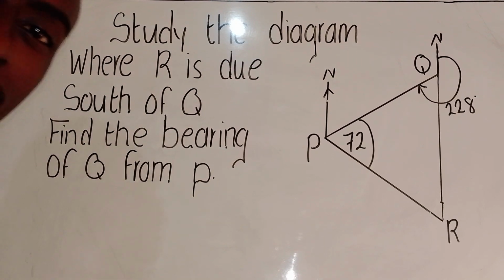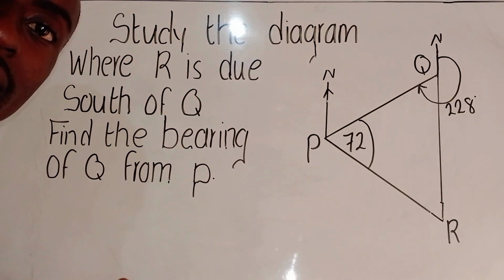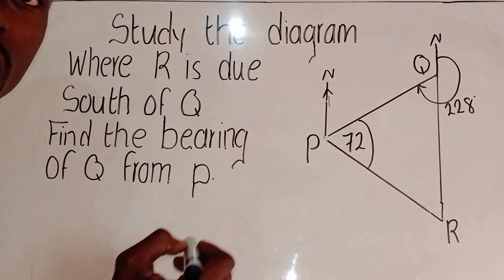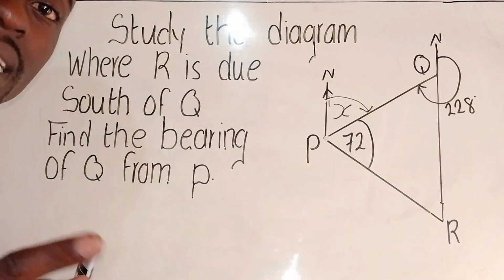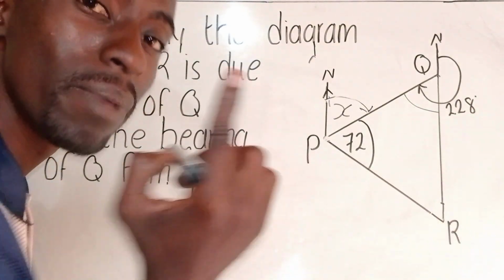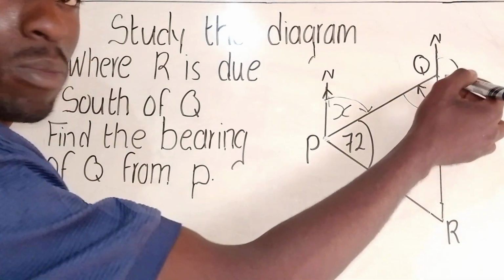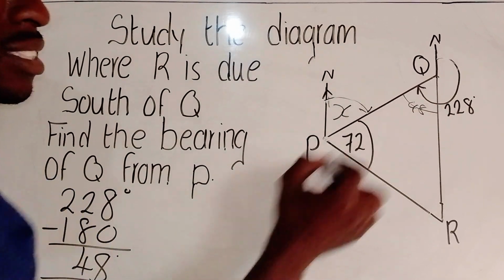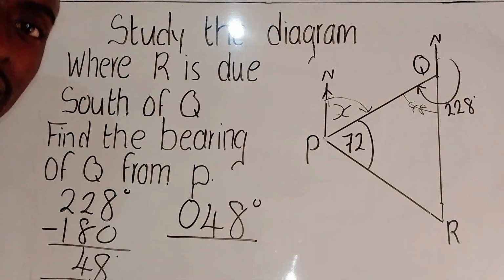Maths bearing 2